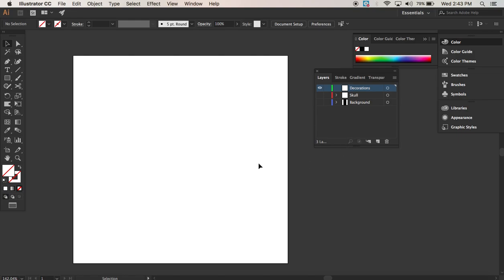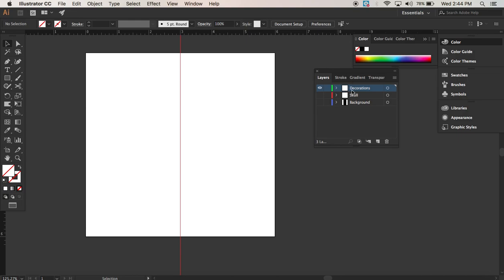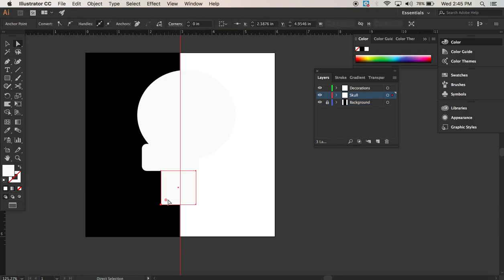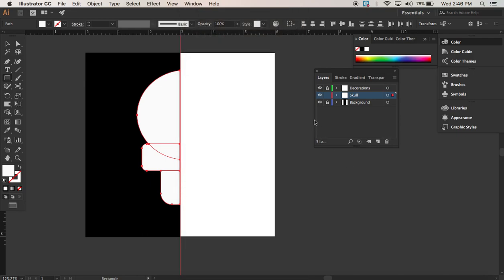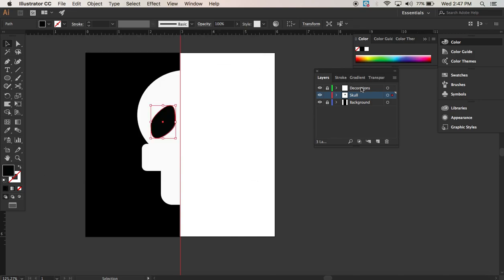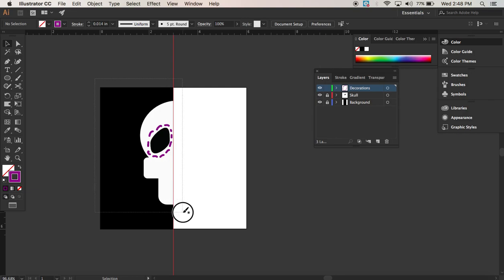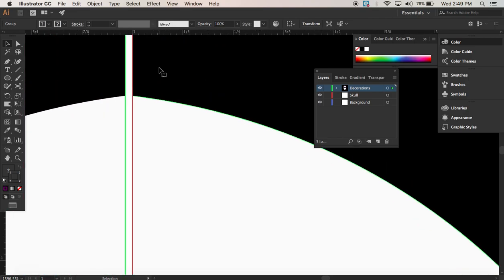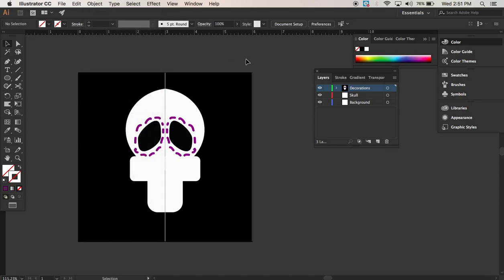Bilateral Symmetry Tutorial